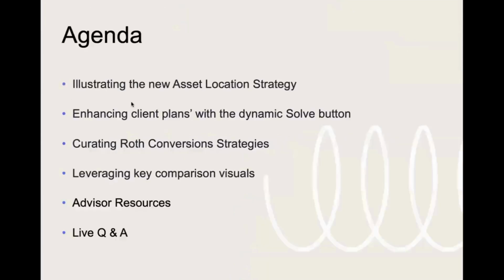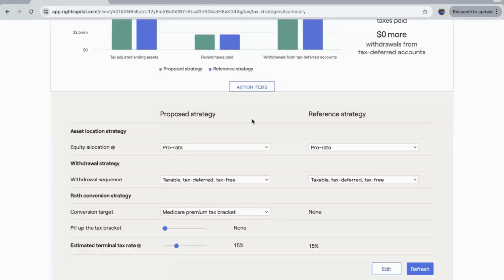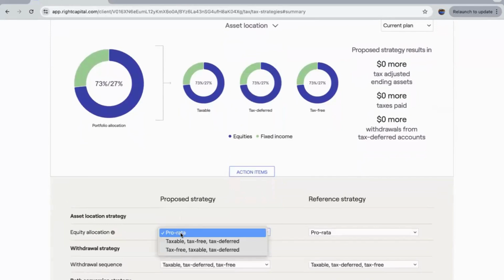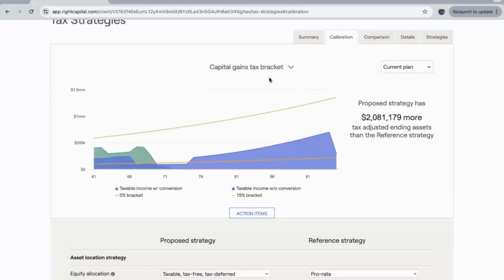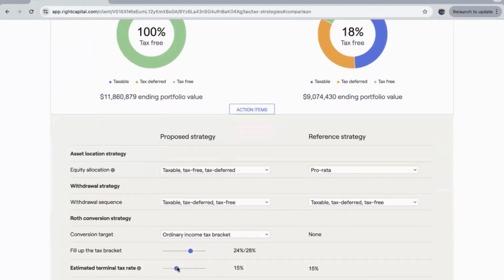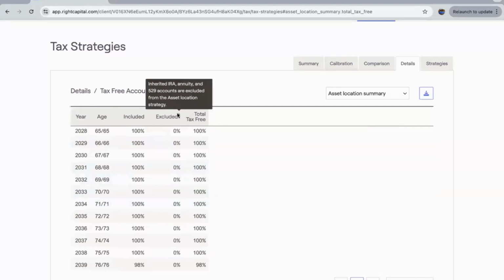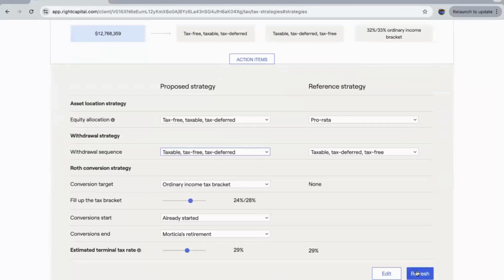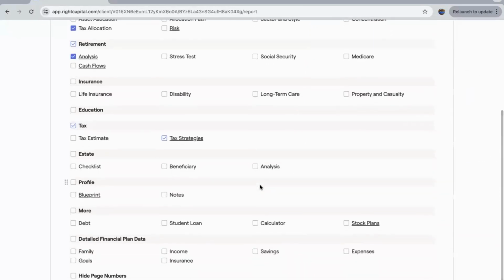RightCapital Introduces Tax Strategies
Discover how to further optimize tax-efficient planning strategies using our new Tax Strategies. To learn more about how you can elevate your client’s plans with dynamic tax-smart solutions, we invite you to join us for a session where we will cover:

• Illustrating the new Asset Location Strategy
• Enhancing client plans’ with the dynamic Solve button
• Curating Roth Conversions Strategies
• Leveraging key comparison visuals

📊 About RightCapital